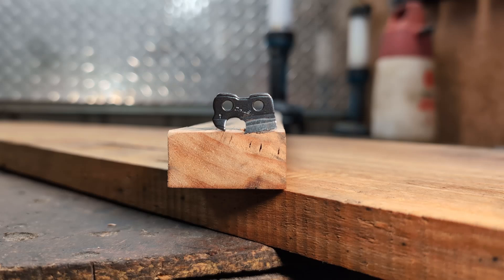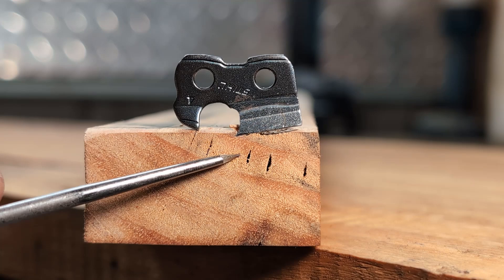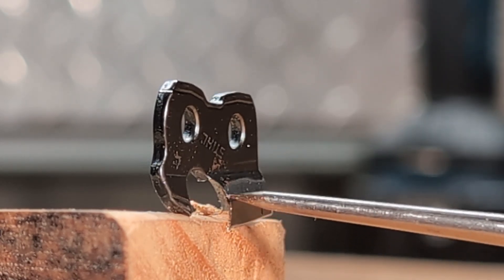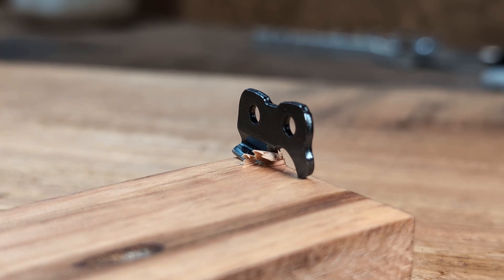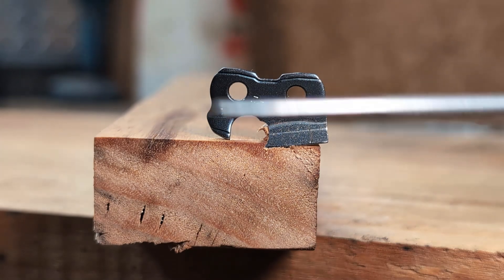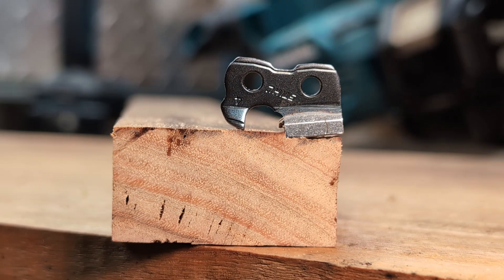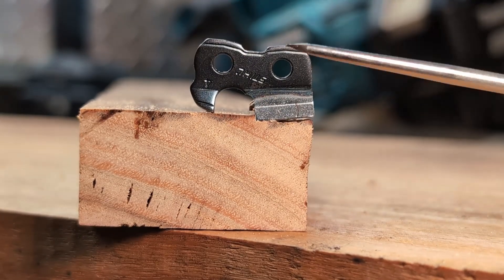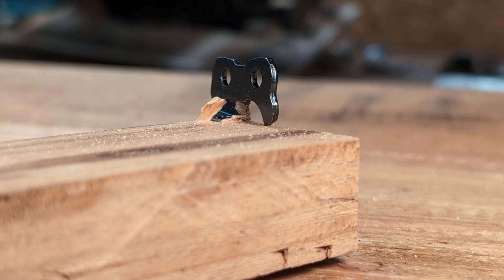Chainsaw chain - How it cuts and side plate angle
A basic overview of what happens when a cutter enters wood, and the effect side plate angles has on how it cuts.